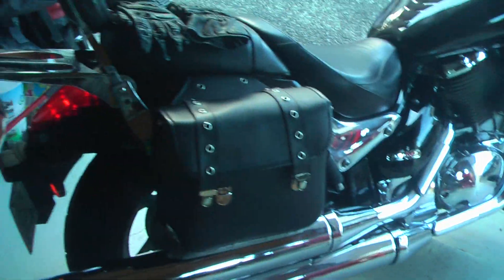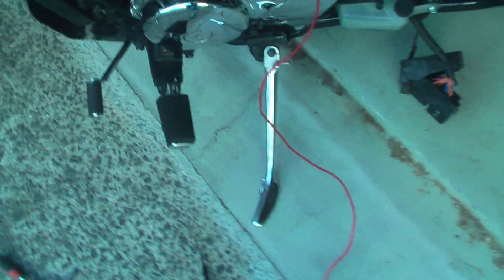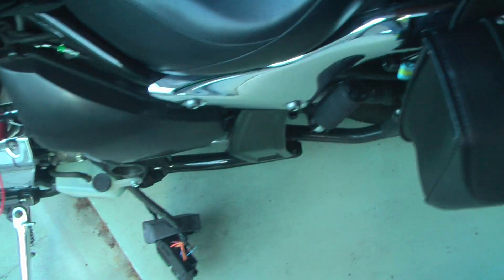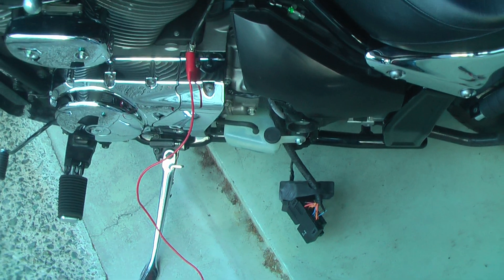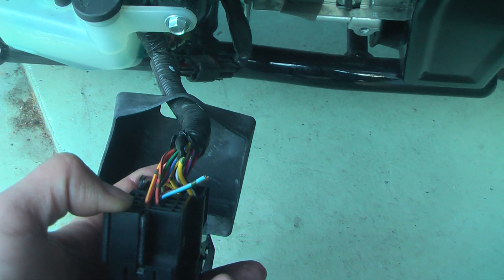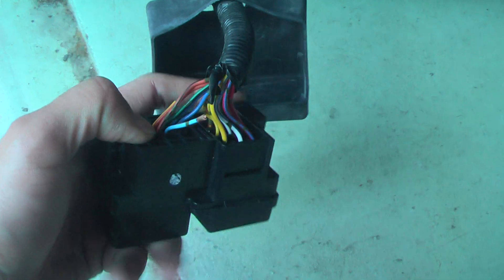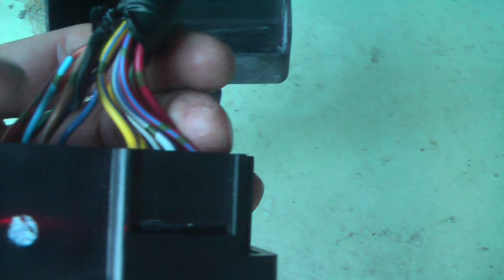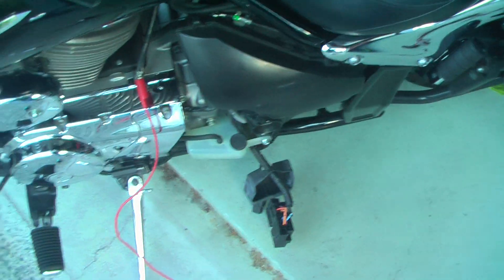Suzuki Boulevard - LED indicators installation: Bypassing indicators relay (Denso FE249JR)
Chang your interval power output into the indicators into continuous power output, to be able to drive LED indicators with flowing effect.

Also suitable for a large number of Suzuki motorbikes, so long as they use Denso FE249JR indicator relay.